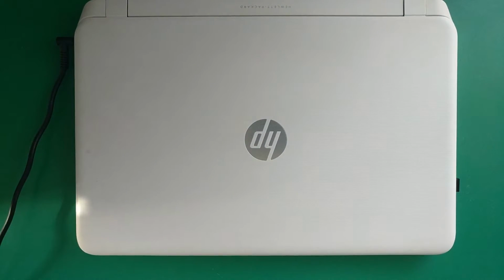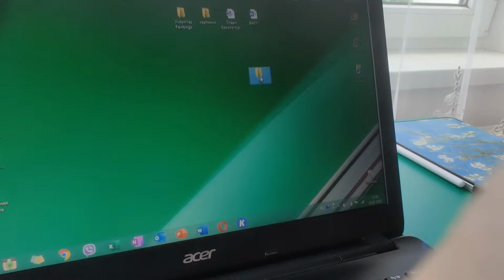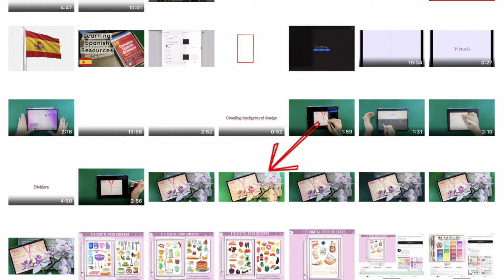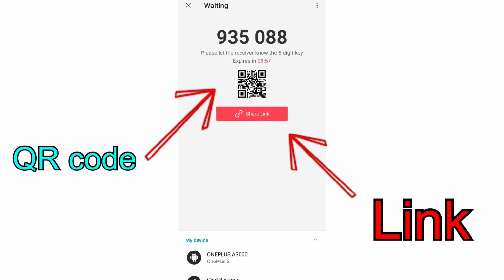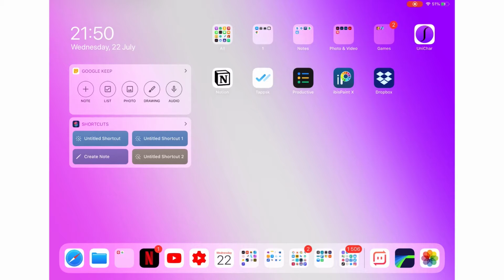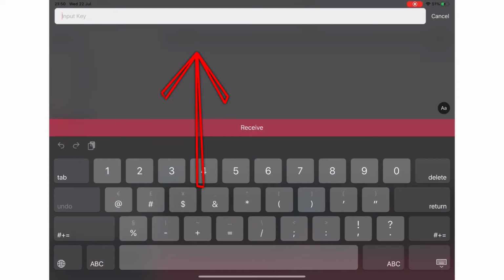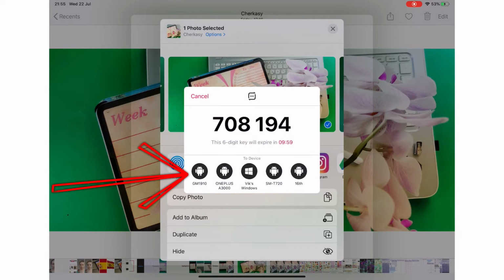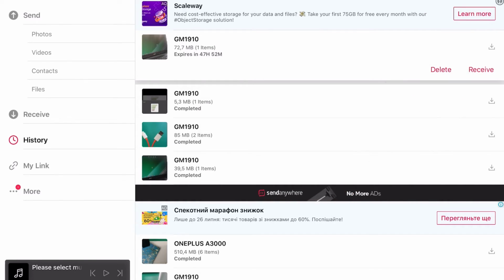Send Anywhere review - transfer files under 10 GB for Free (2020)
(For Communication and share purposes - share your digital experience with us)